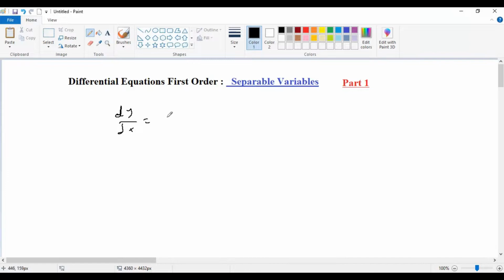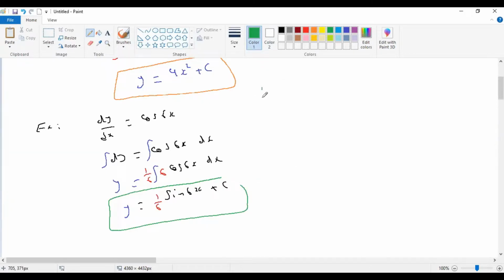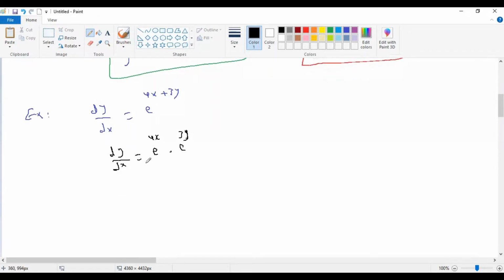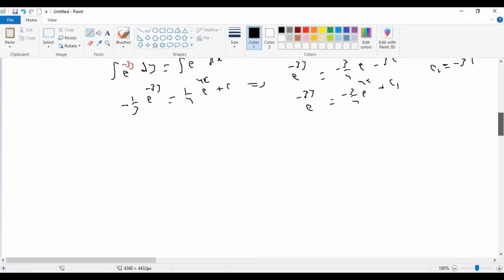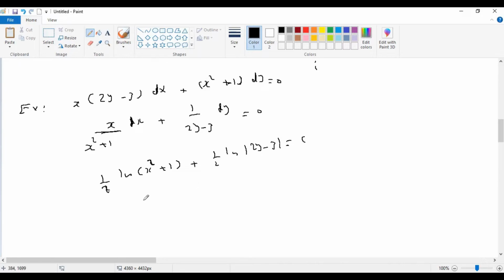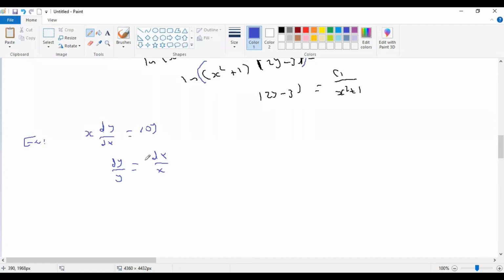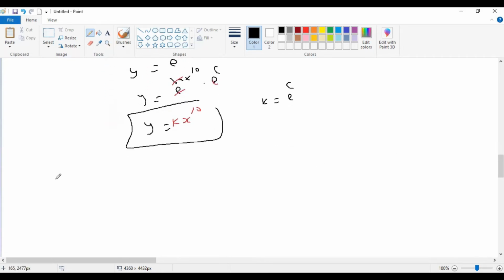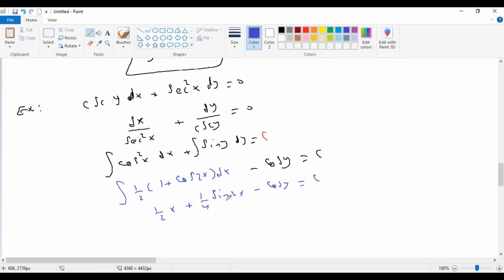Separable Variables First Order Differential Equations Part 1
In this video, the method of solving first-order differential equations using separable variables is explained, with detailed examples. This is Part I of the series.